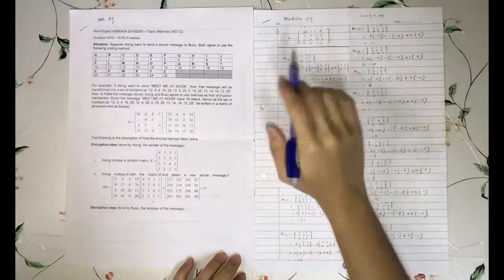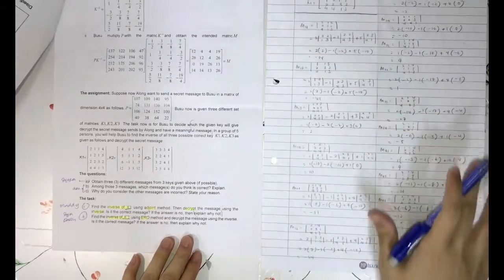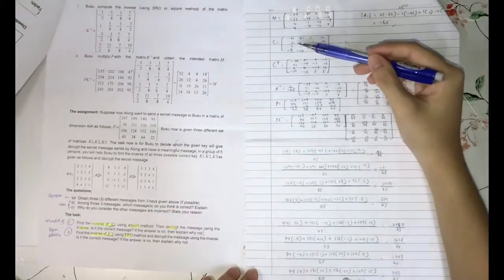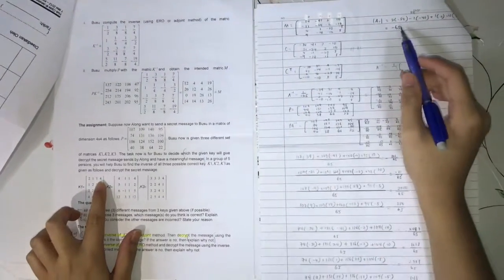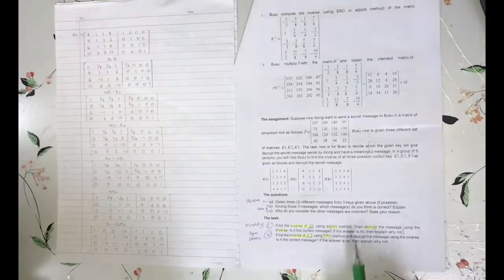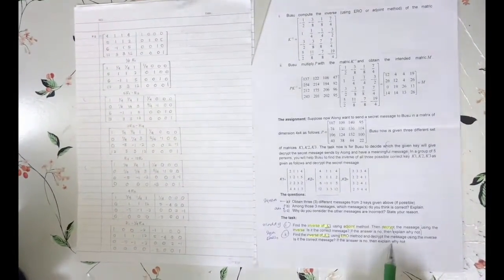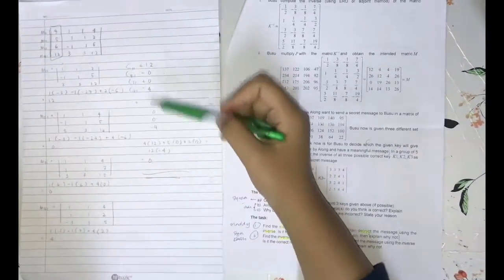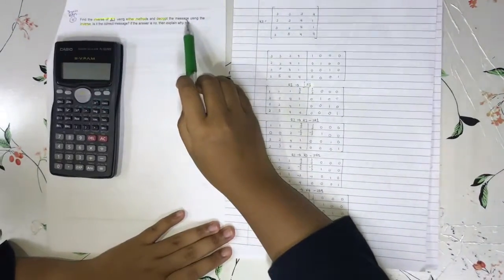ASM0404 , MINI PROJECT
Set G
Group 9
Kasih Farhana , Ain Farezah , Ain Arisya , Madeline , Nurin Syahrain